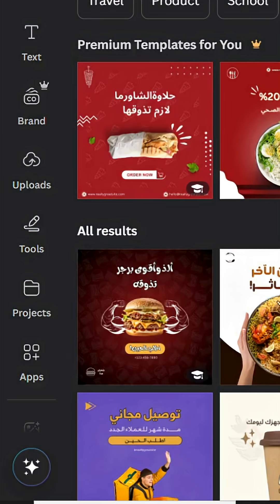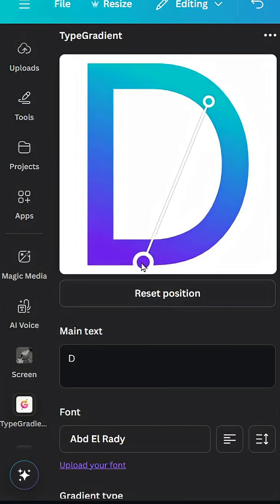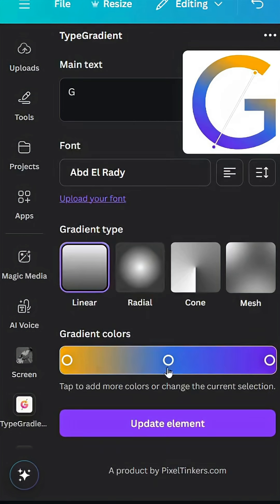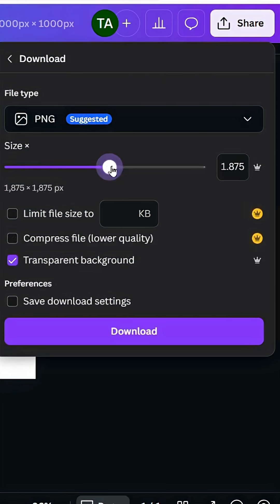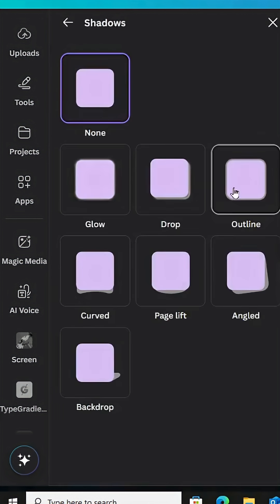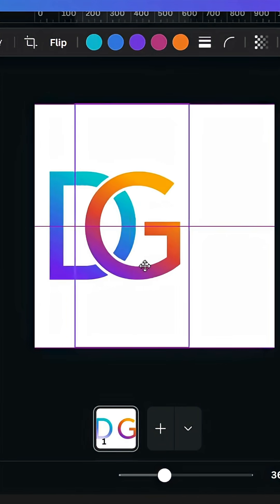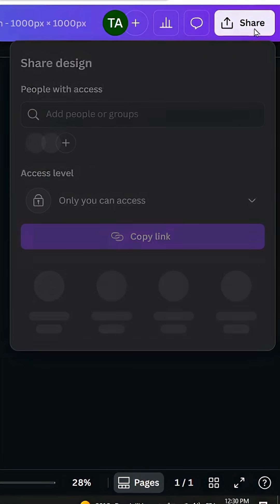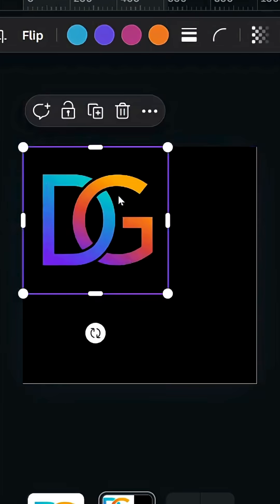Interlocking Letters Logo Design in Canva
Learn how to create a stunning interlocking letters logo in Canva! This easy tutorial shows step-by-step how to design a professional and creative monogram logo using simple Canva tools. Perfect for branding, businesses, and personal projects!